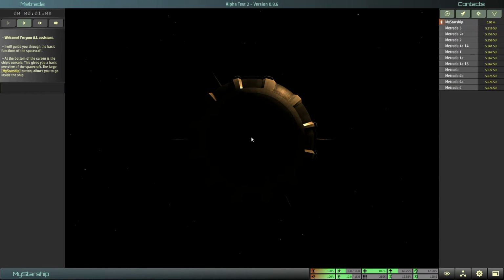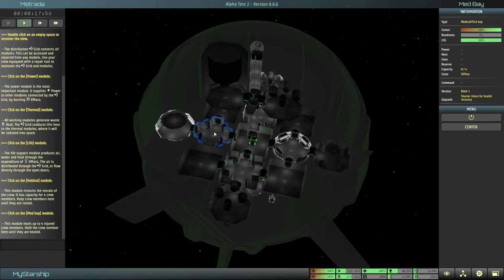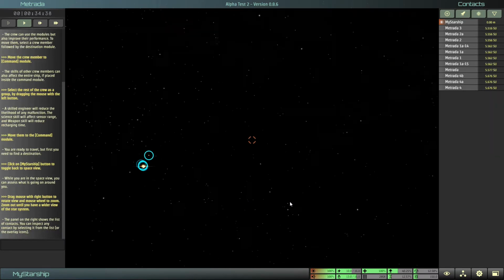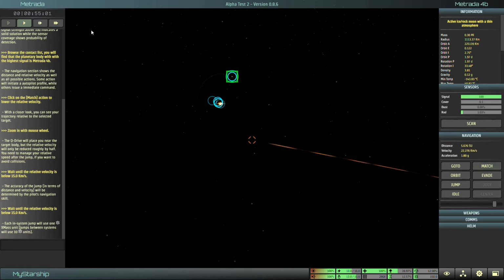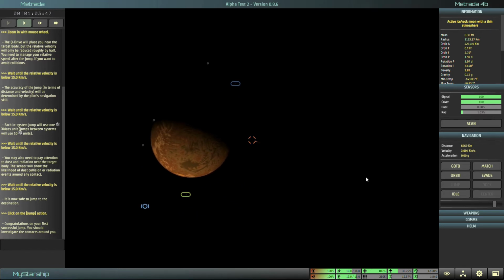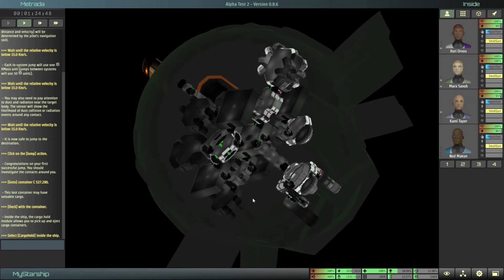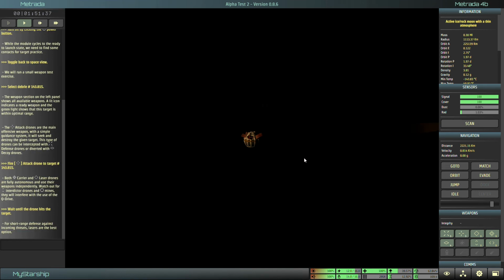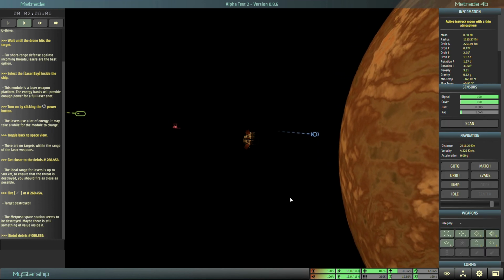New tutorial!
This is the new tutorial for the upcoming closed alpha test #2.
It shows the basic functions of the game.